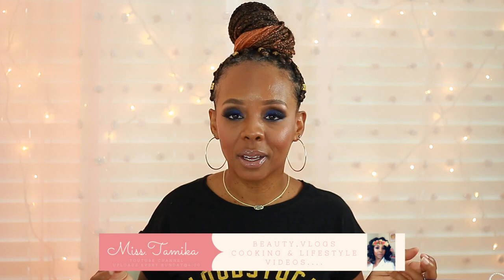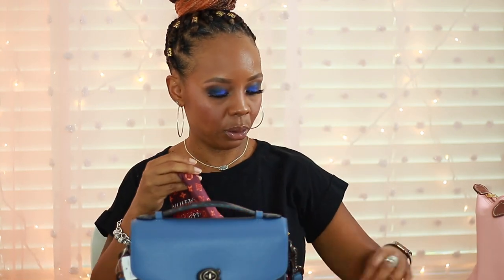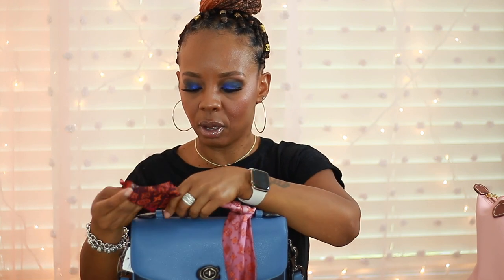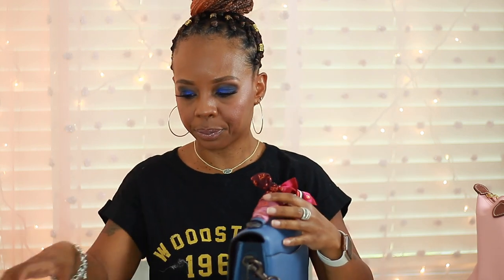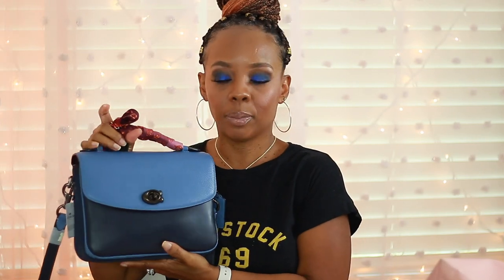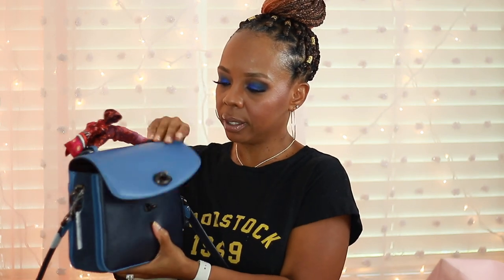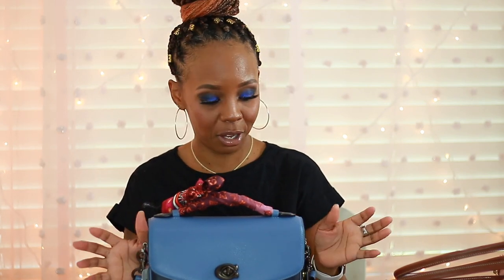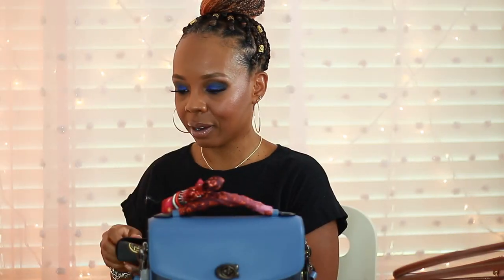COACH CASSIE WHAT'S IN MY BAG 2019!!!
Hello Everyone!!! In today's video I share a very exciting unboxing on my New Coach Cassie. When I say this bag is beautiful and the best part is I was able to get it on sale for 237.00 before taxes..I will leave a link down below if the bag is still on sale..So I hope you enjoy until next upload😍Please Don't forget to SUBSCRIBE, LIKE, COMMENT AND GIVE THIS VIDEO A BIG THUMBS UP👍🏽

3. Trader Joe's Haul: https: //

Hello Everyone!  My name is Tamika, but I'm known as Miss.Tamika here on Youtube. On my channel you can find all things Beauty, Vlogs, Cooking videos, product review and some tech videos too.

Miss. Tamika

XOXOXO